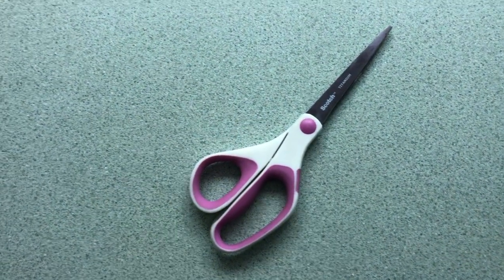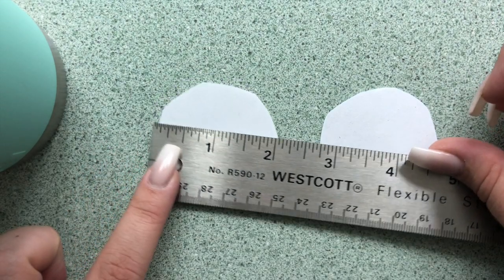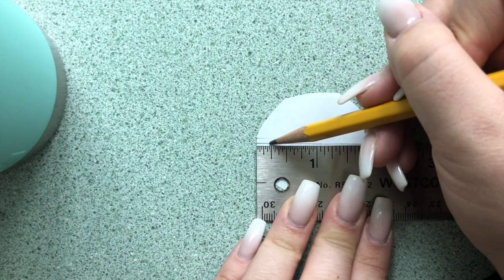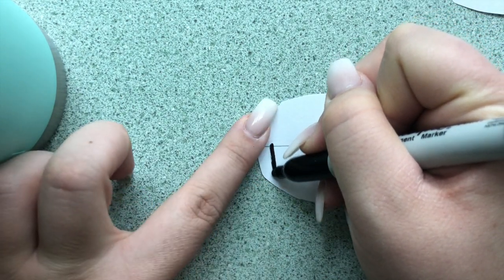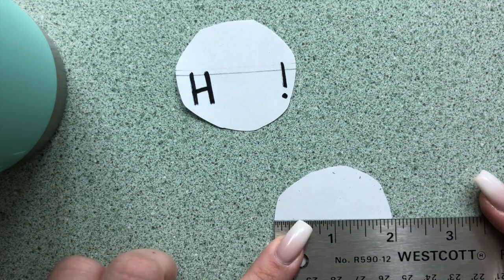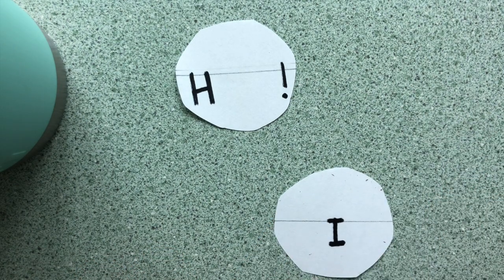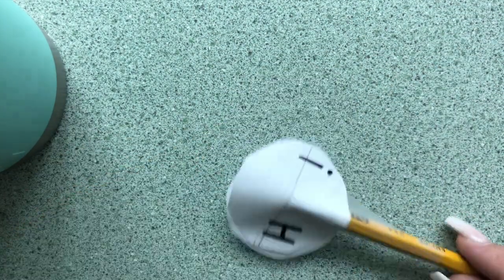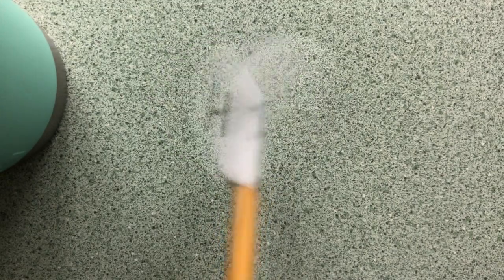STEAM NIGHT - Thaumatrope with Ms. Mitzel & Ms. Lawrie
Happy STEAM Night!!
Tonight, Ms Mitzel and Ms. Lawrie are showing you how to create a Thaumatrope!! Watch to find out what it is and how to make it!